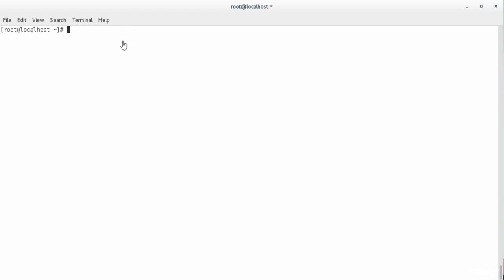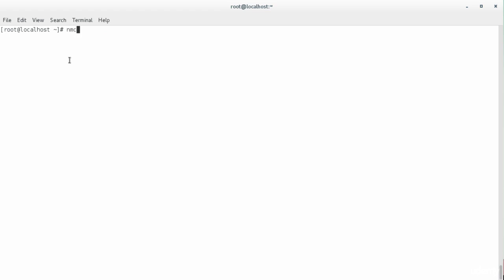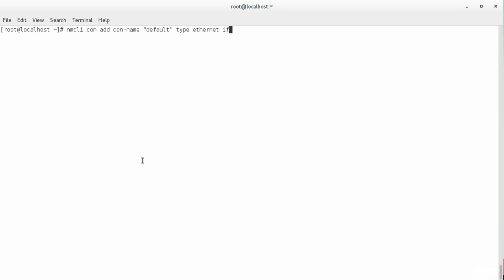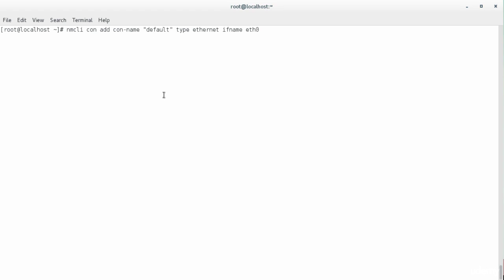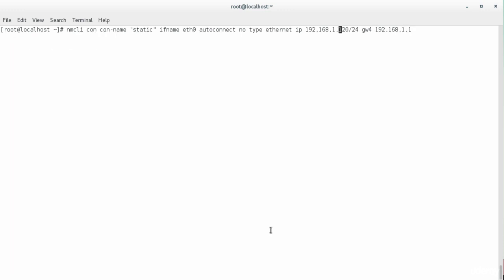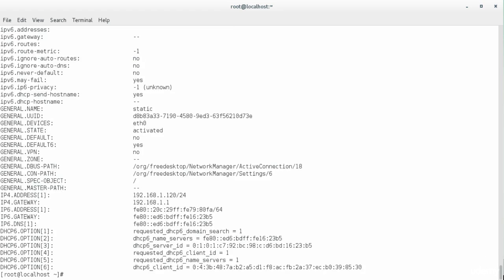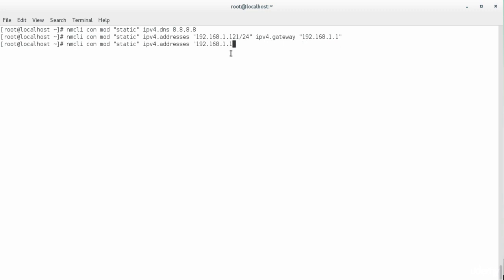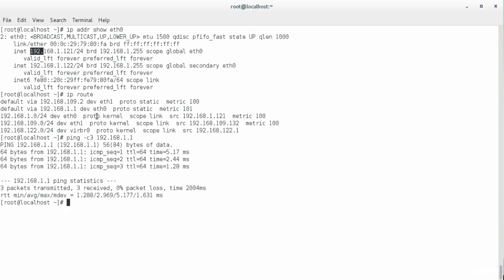Lession 8: Network Configuration - Video 2: Configure Network with Network Manager Command Line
Lession 8: Network Configuration - Video 1: Network Configuration